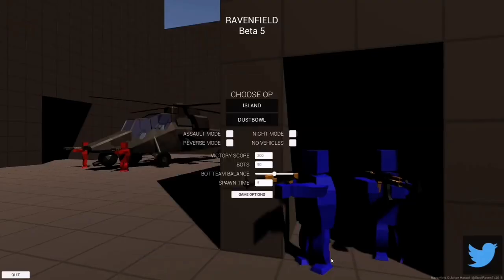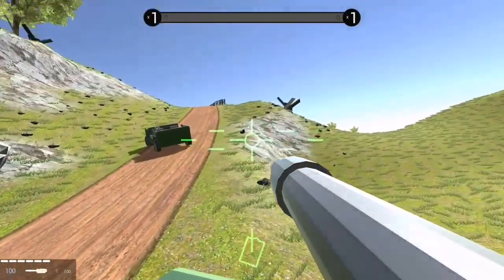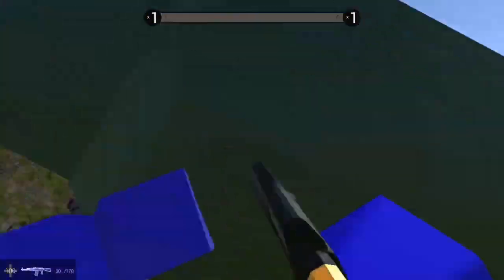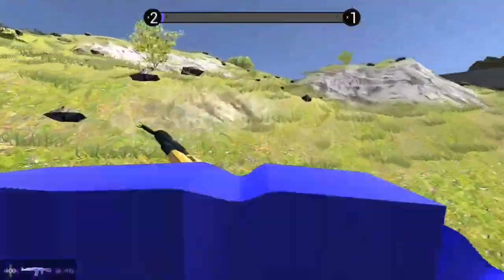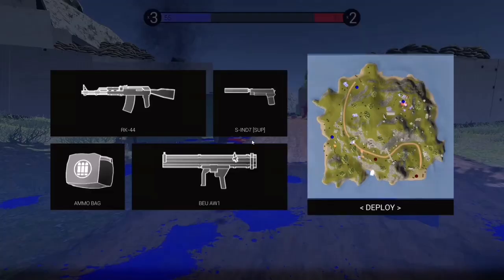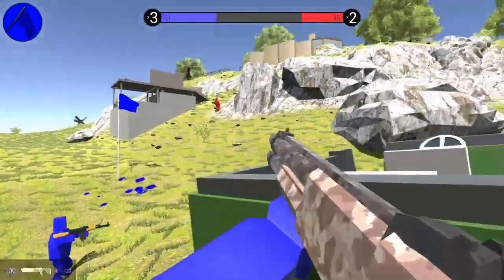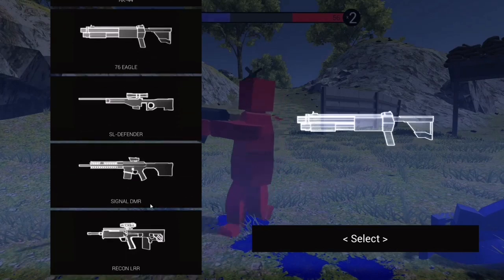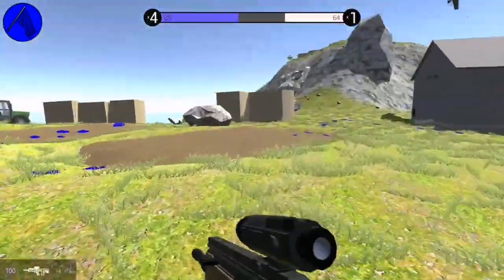This FREE Beta Game is AWESOME (FREE DOWNLOAD)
Ravenfield is a first-person shooter game developed by Swedish programmer Johan Hassel, who goes by the pseudonym SteelRaven7. It was released on 18 May 2017 as an early access title for Windows, macOS and Linux.

Let me know what you think!, each and every video is made with only my smartphone so please keep that in mind!

Links!

- thean_v.w